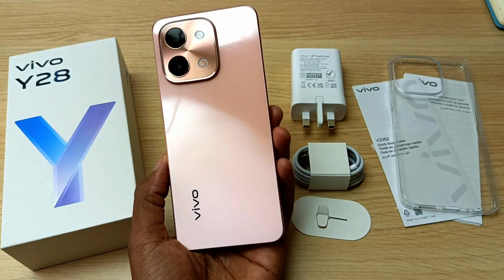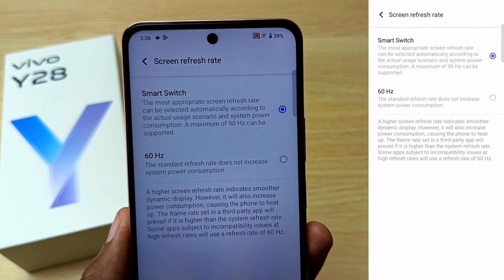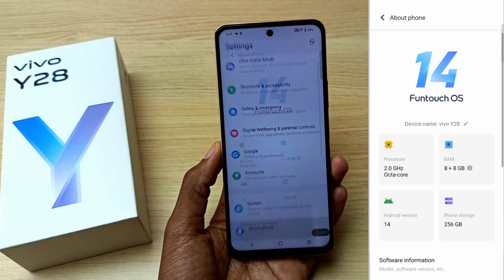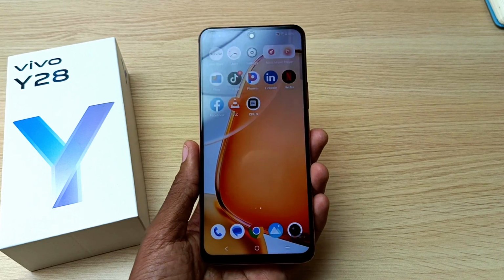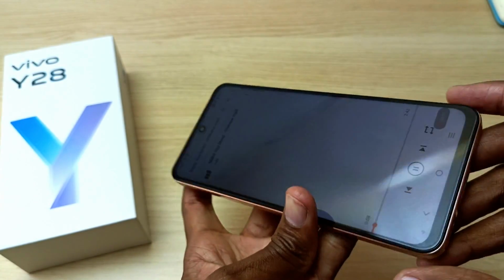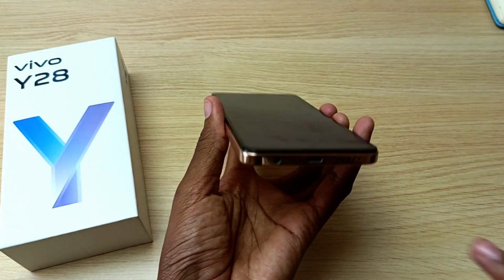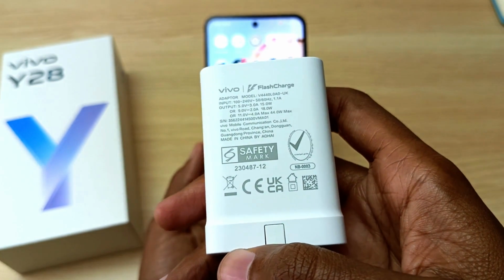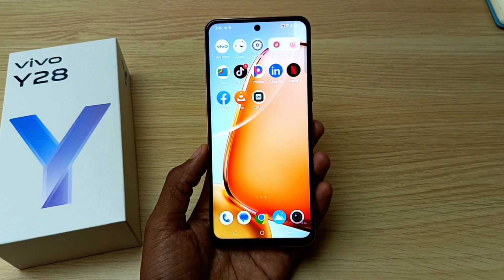vivo Y28 Full Specs and Sensors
The vivo Y28 is the slimmest smartphone to come with a 6000mAh battery. To complement this big battery, it comes with a 44-watt charger which is nice. The phone comes in two ROM variations with different prices. KES 22,999 for the 128GB version and KES 25,999 for the 256GB version.

vivo Y28 Unboxing, Full Specs and Price in Kenya